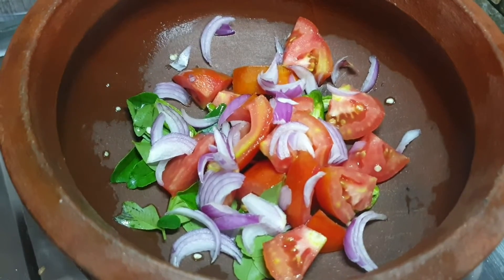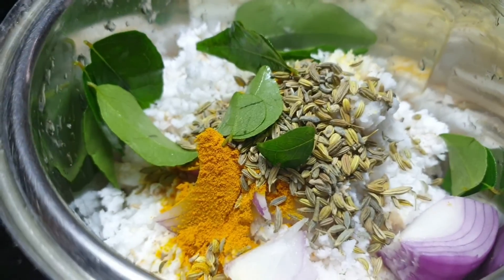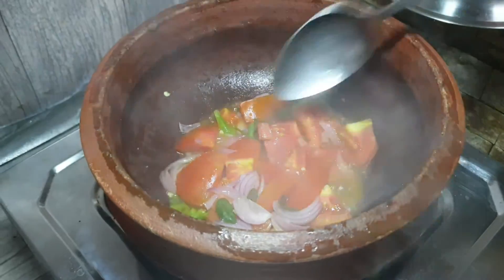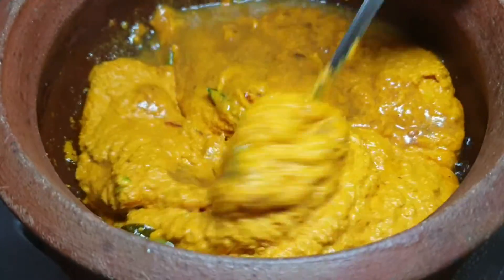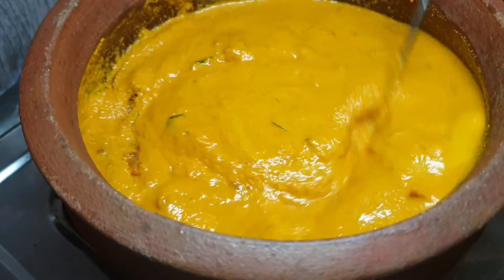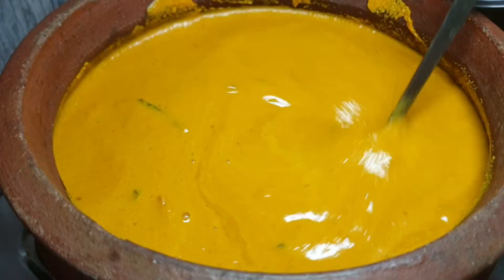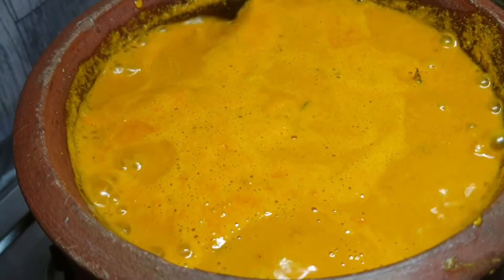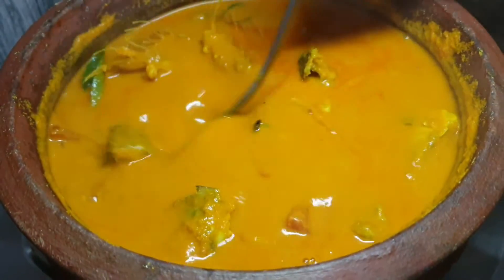Thenga Aracha Meen Curry || Easy Kerala Fish Curry // Aleppy Fish Curry